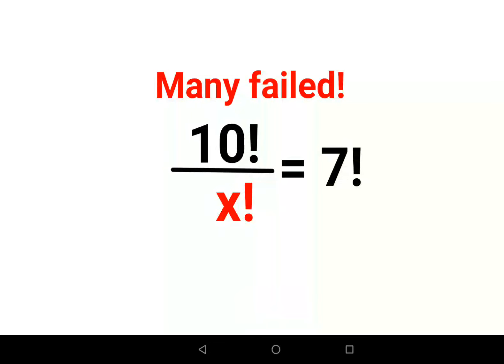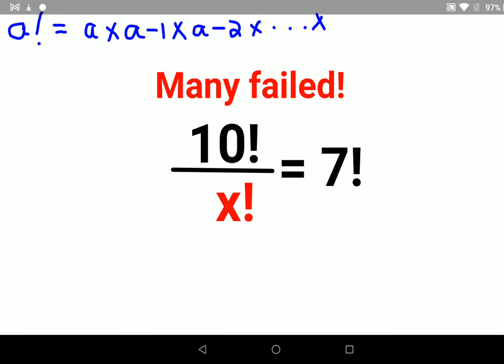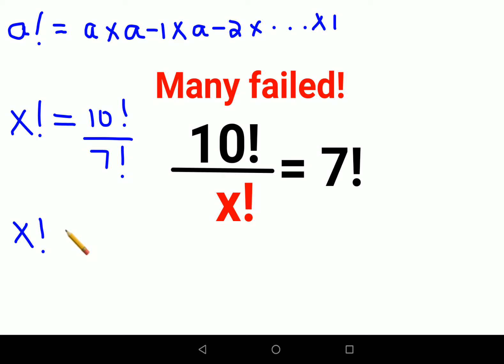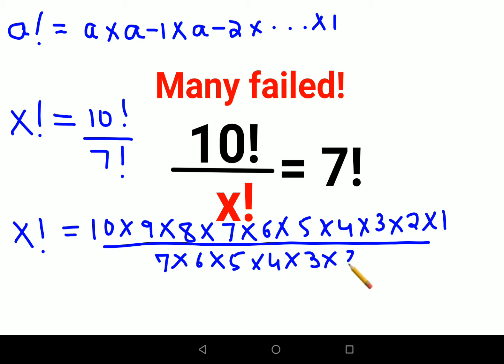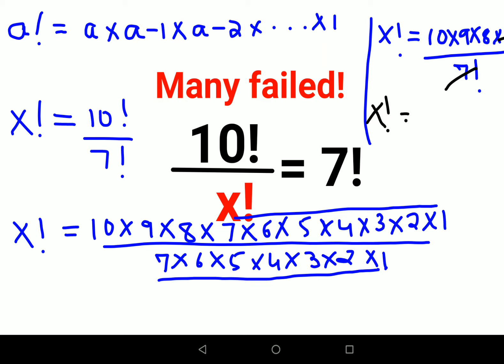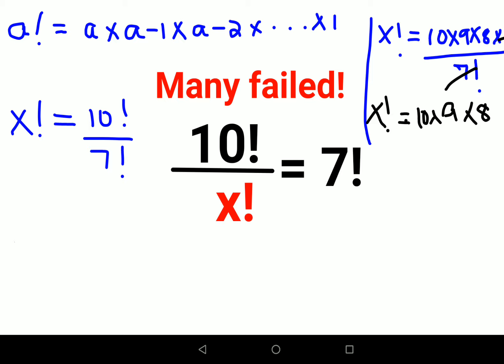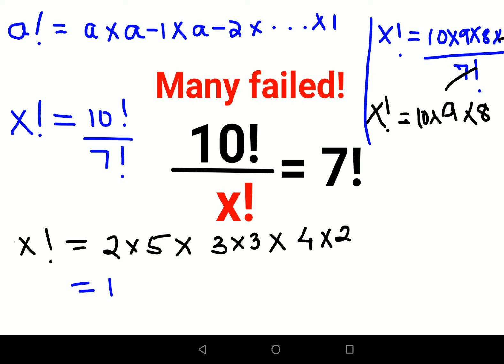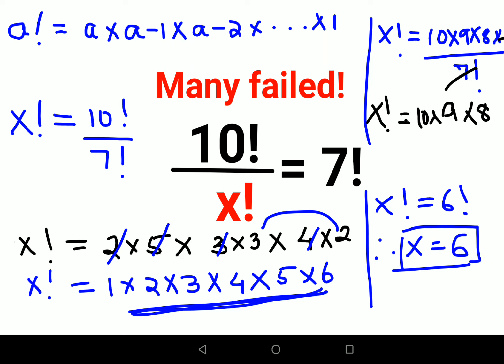10!/x! = 7! Many could not solve this Math Olympiad Problem!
10!/x! = 7!Many could not solve this simple math problem!

what is us math olympiad
what a nice math olympiad question solving